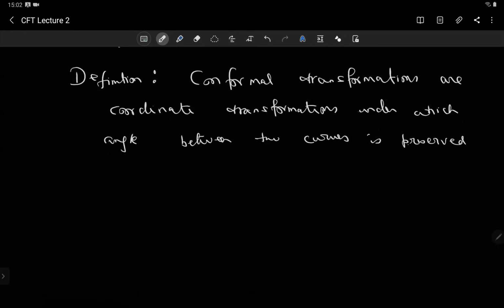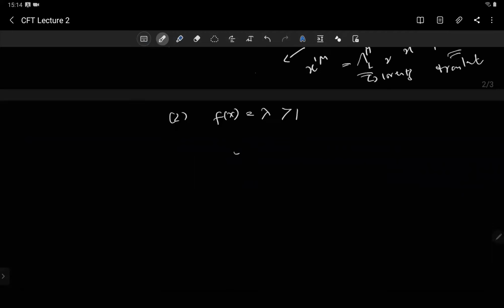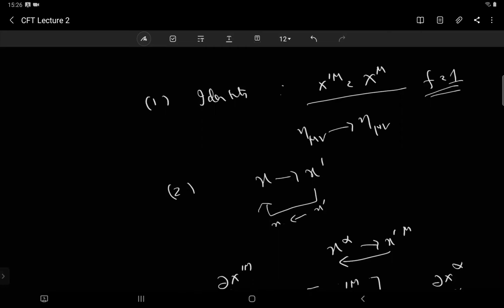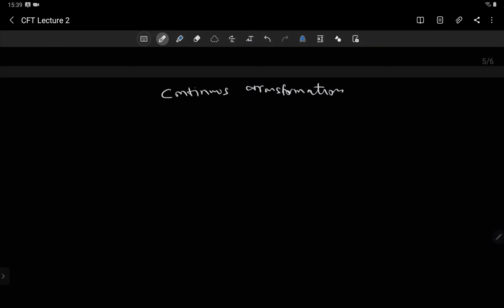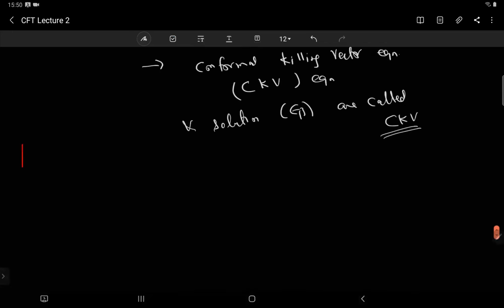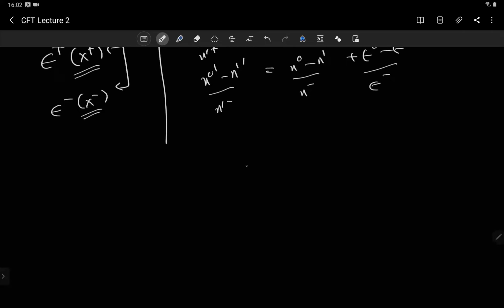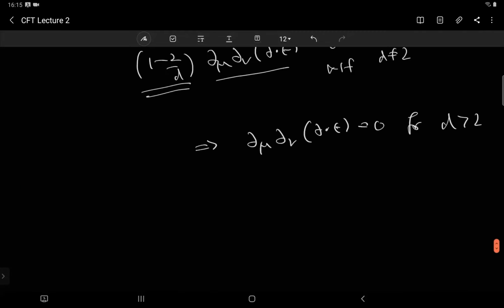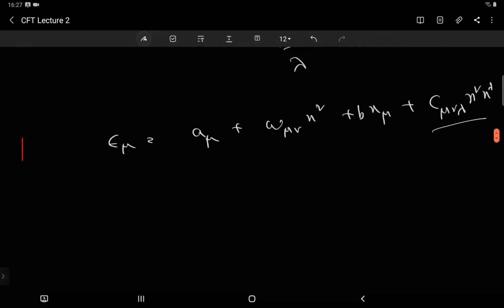CFT Lecture 2